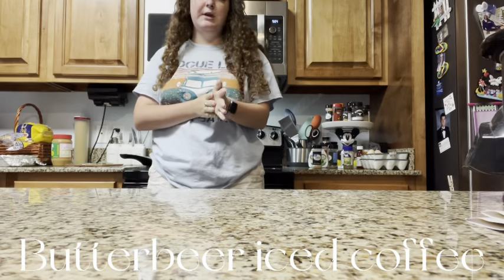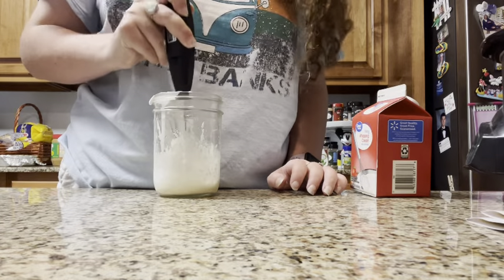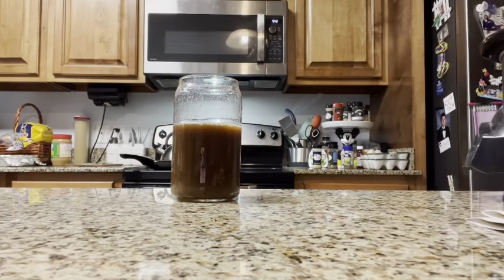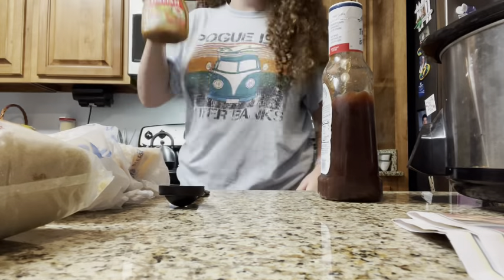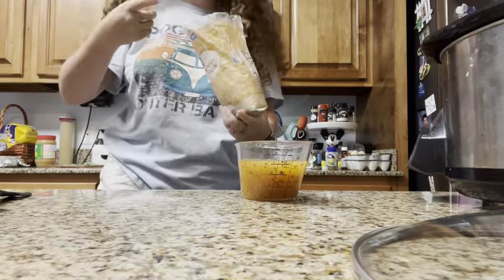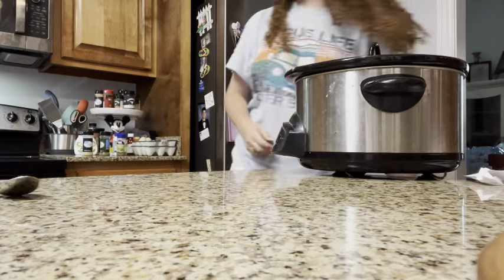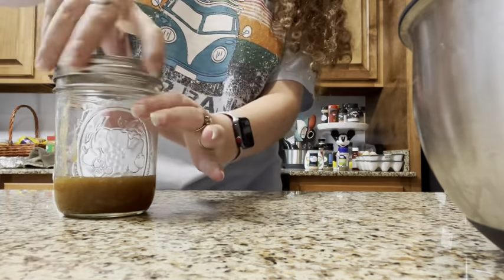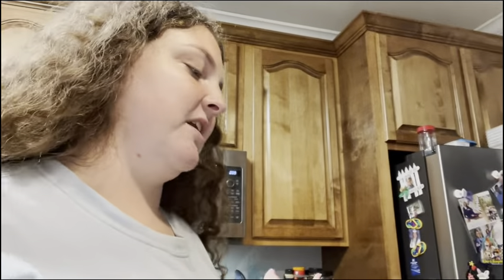Butterbeer iced coffee & ice cream and BBQ chicken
Hey guys!
Welcome to the vlog! I don’t know what’s going on anymore lol. This vlog is all over the place.
Amazon storefront